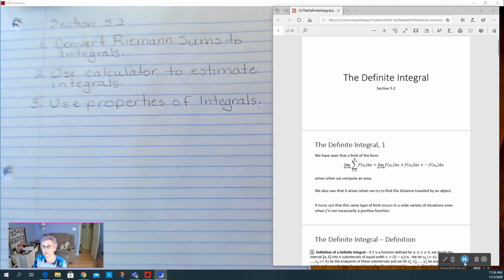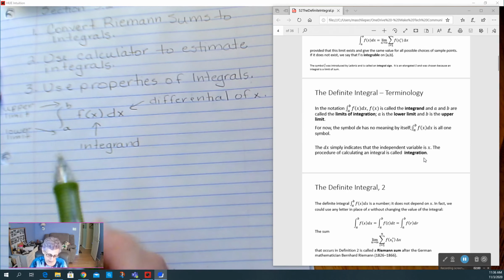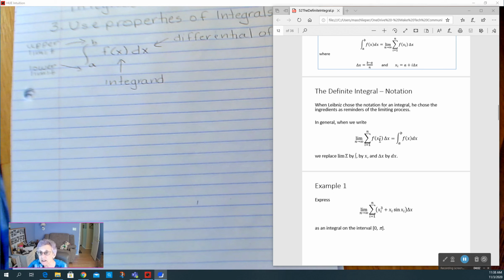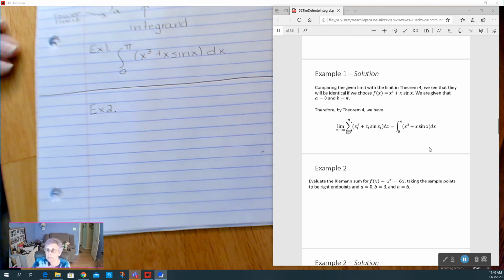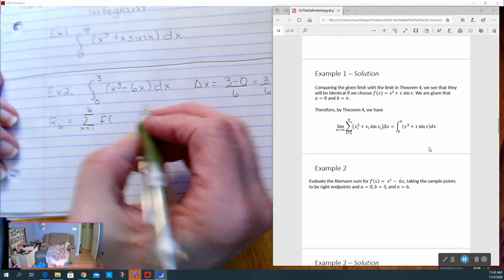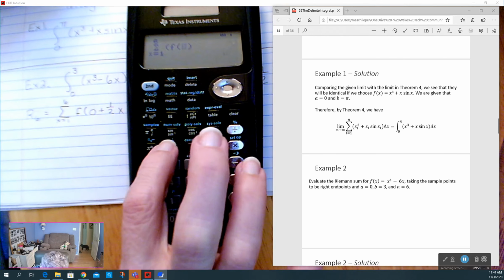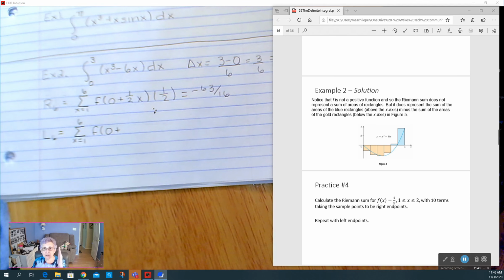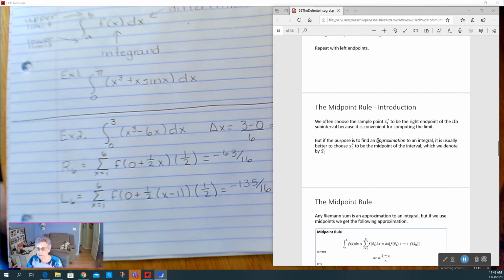Definite Integrals Examples 1 2